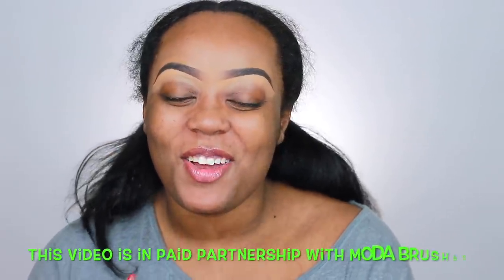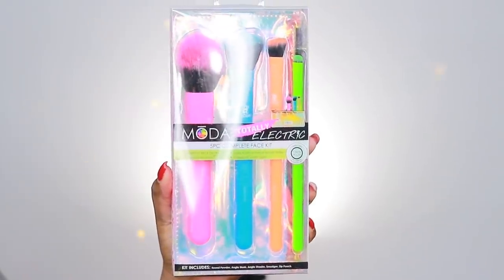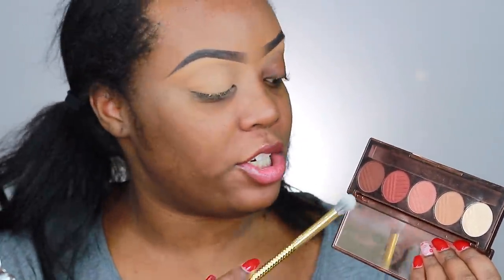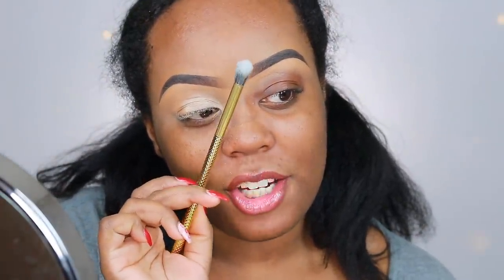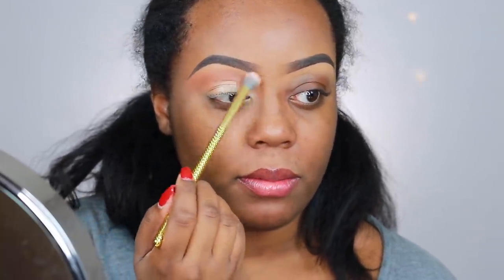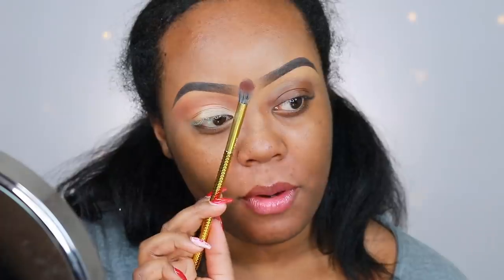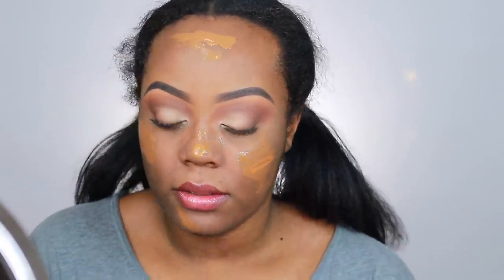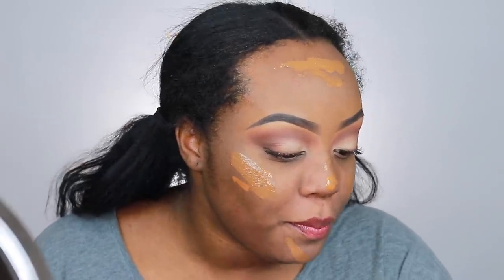FULL FACE Bridal/Wedding Makeup Tutorial| ft Moda Brushes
Hi guys!! I wanted to create another wedding inspired makeup tutorial! As mentioned in the video, this video is a paid sponsorship with MODA Brushes! I hope you all enjoy! xo

👀 FAQ 👀
* Age- 23
* Location- Illinois